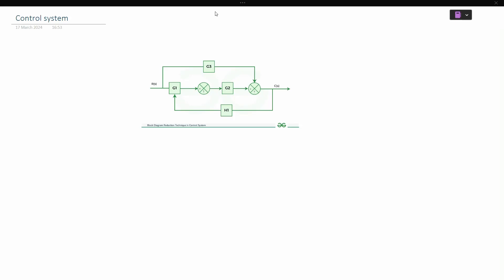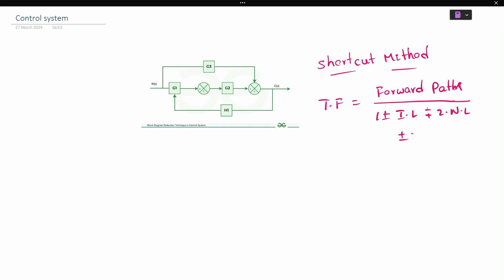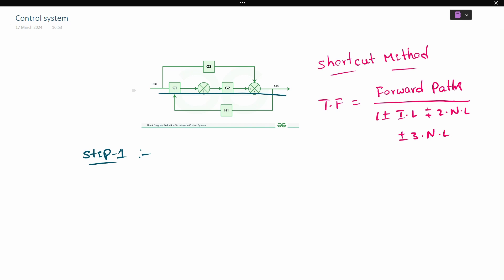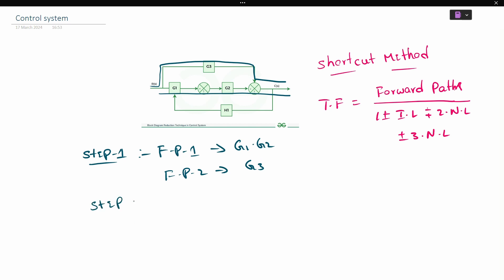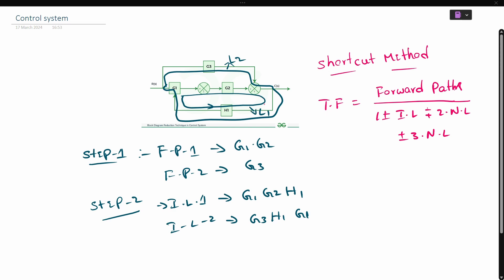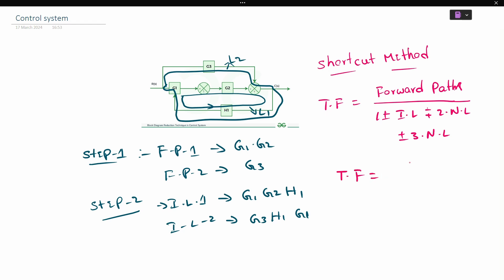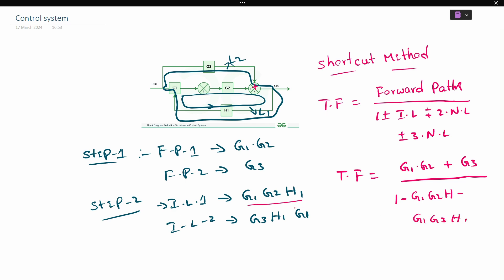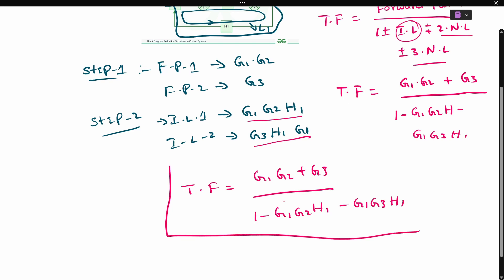Block diagram reduction techniques and shortcuts in control systems Telugu